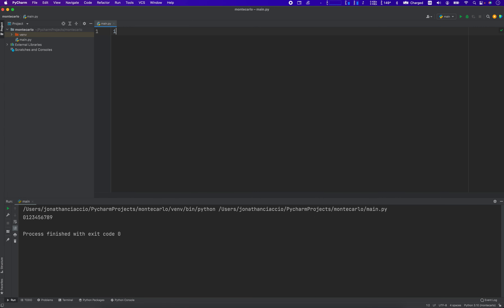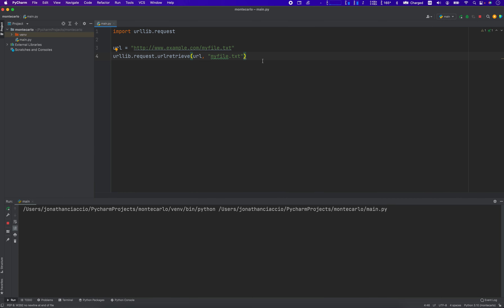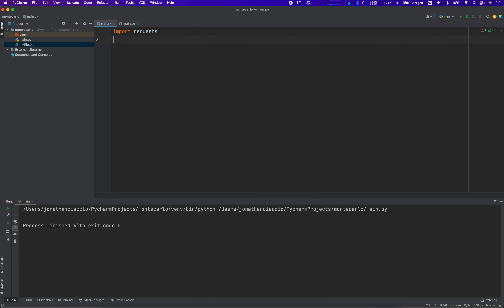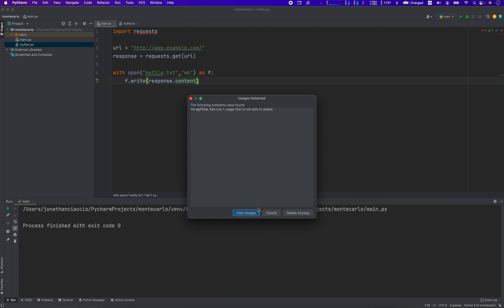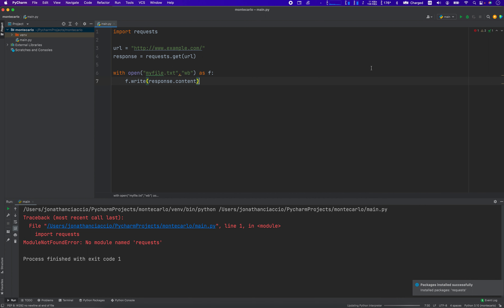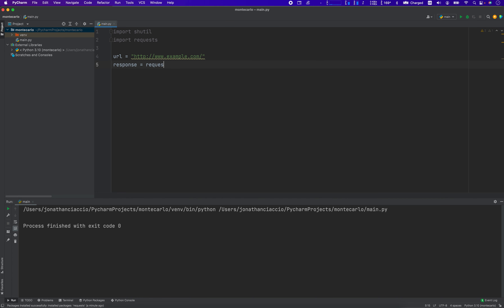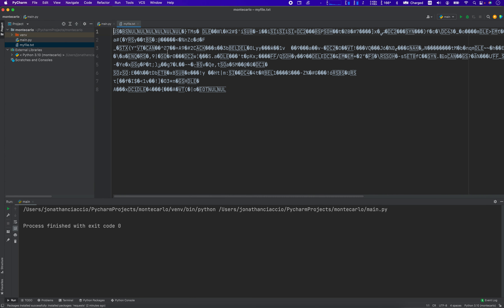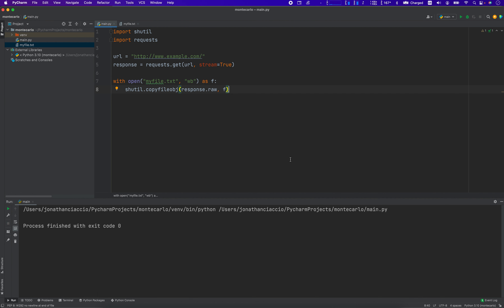Three Ways to Download a File using Python